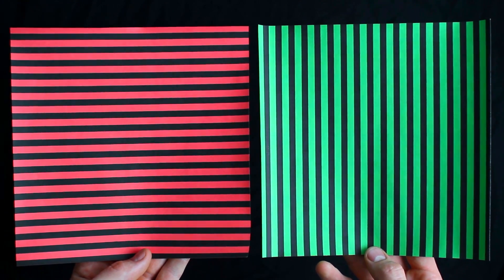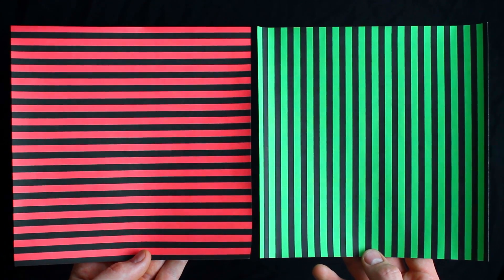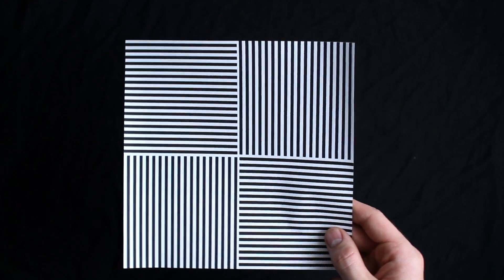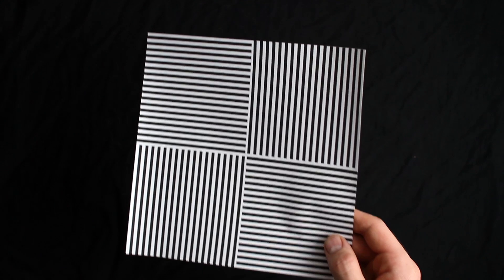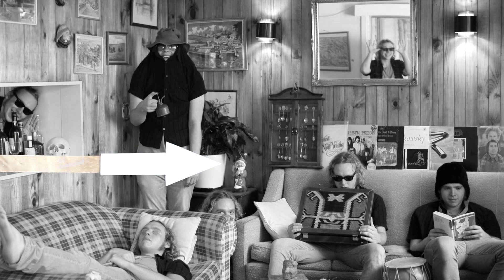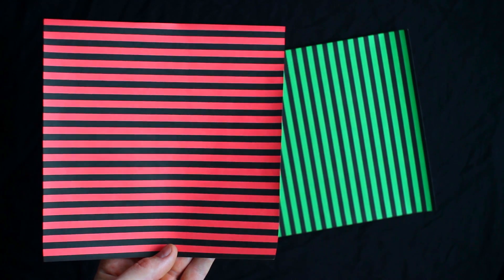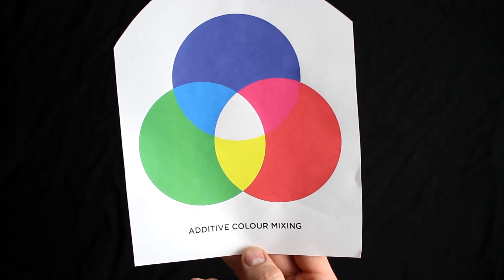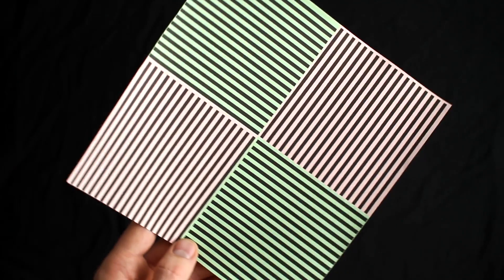This will Break Your Brain | Daily Surprise 50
I first heard about the McCollough Effect from Tom Scott's video. He has a fantastic channel and if you have some time to spare spend it on his videos.

If your brain isn't already broken here is a bonus effect that if you stare at it, then look at the back of your hand your skin appears to be crawling.